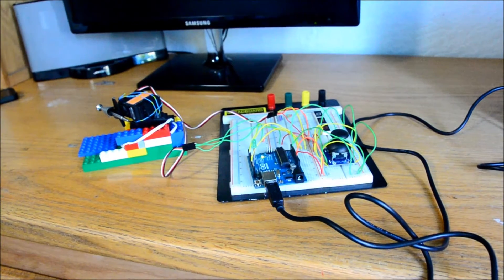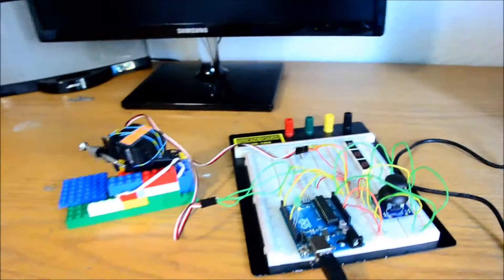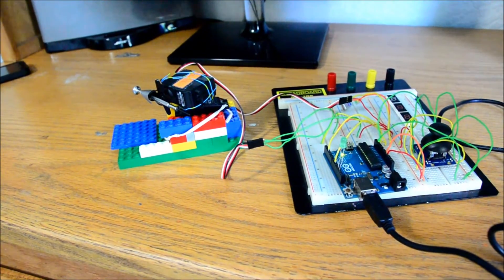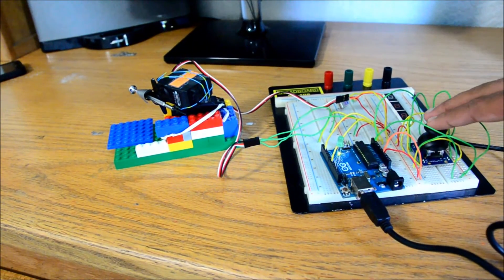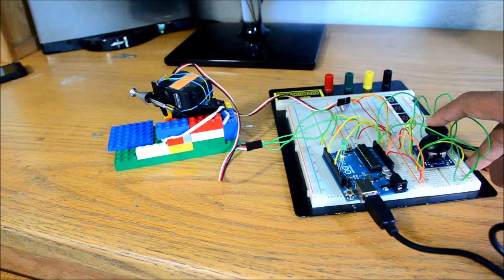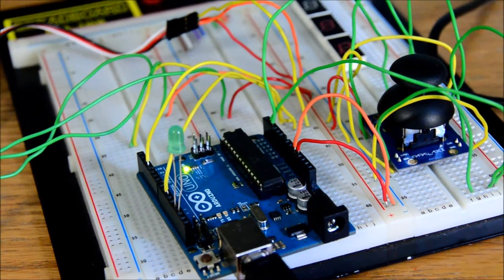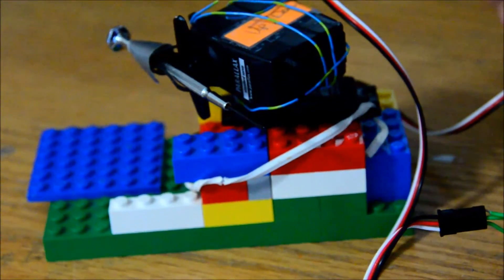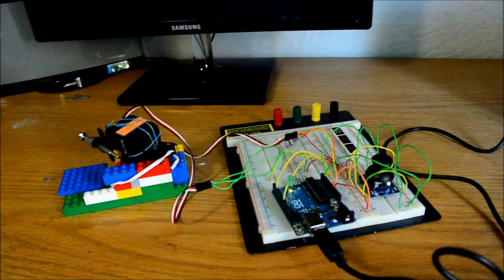Controlling 2 Servos with a Joystick using Arduino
Skip to 0:50 if you want to see the motor in action!!